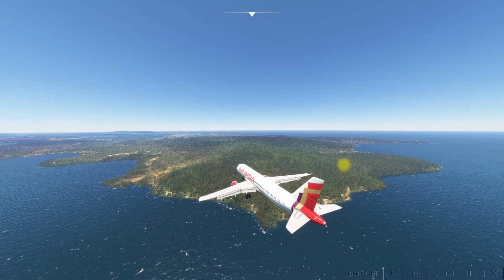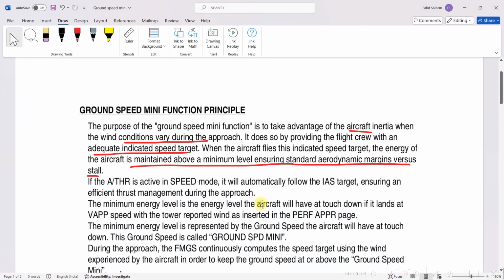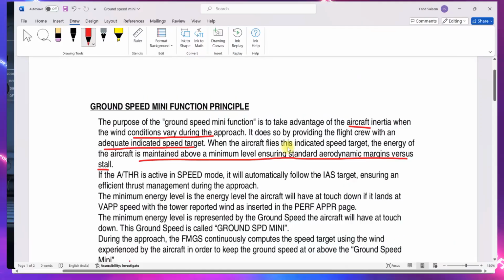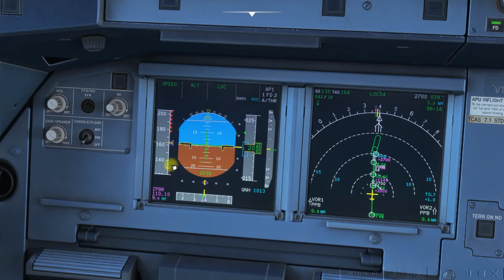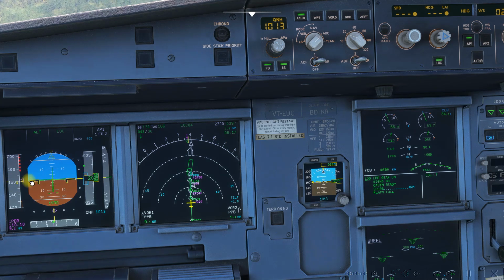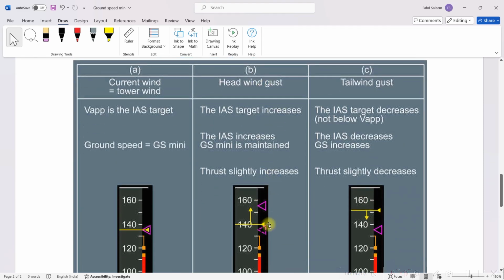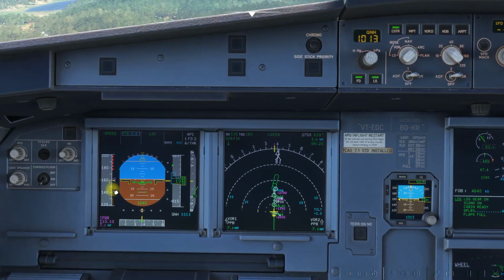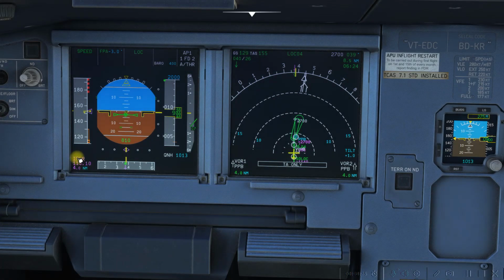Ground Speed Mini - A320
GS Mini is a common question in Airline Exams / Interviews.